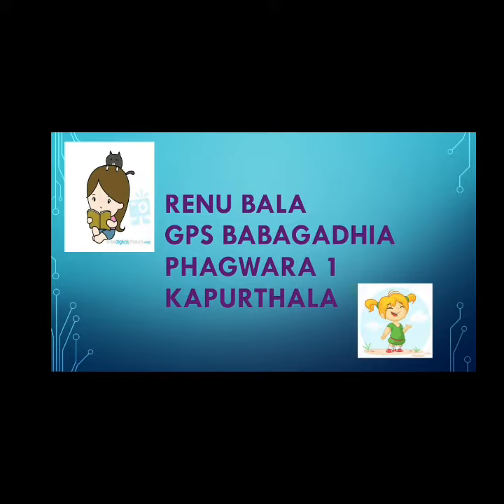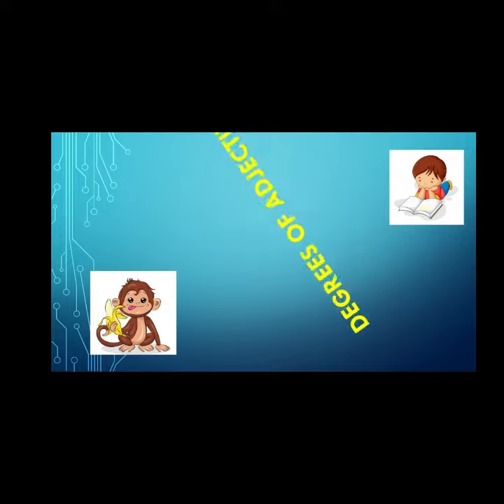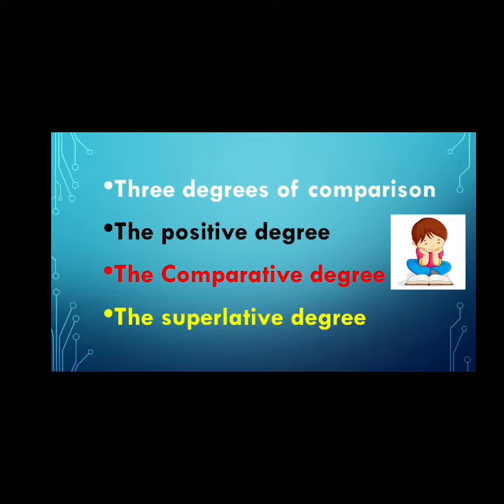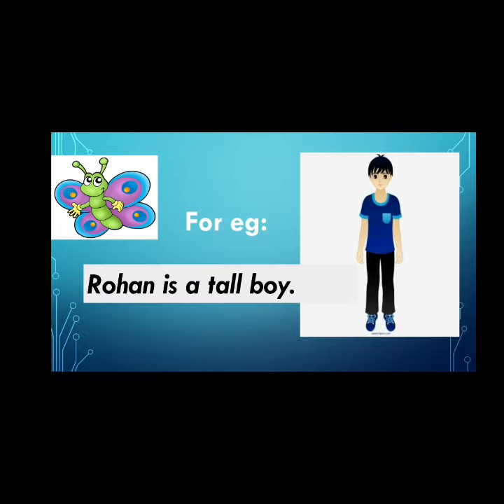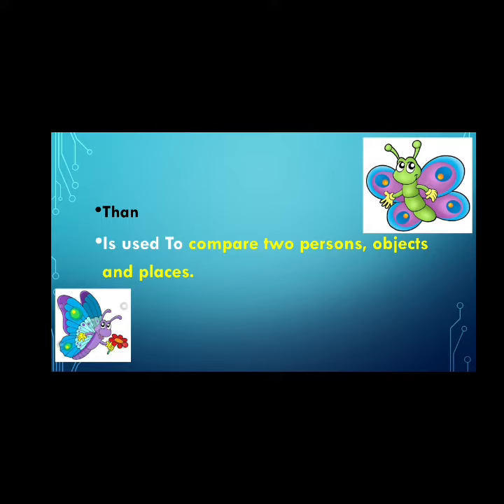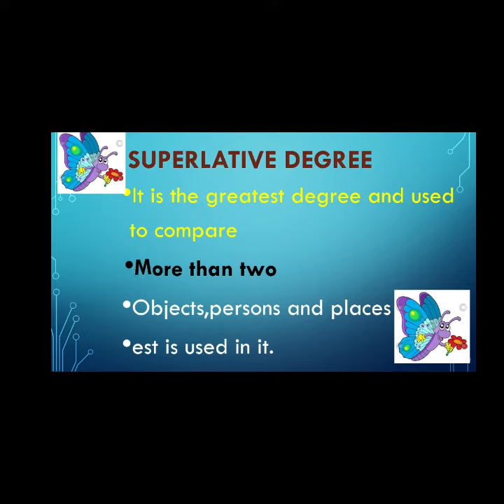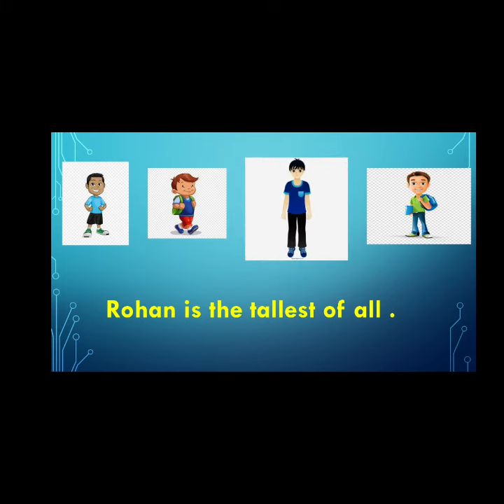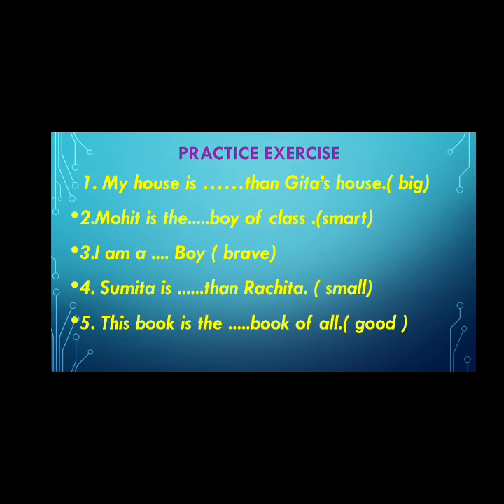Degrees of adjectives